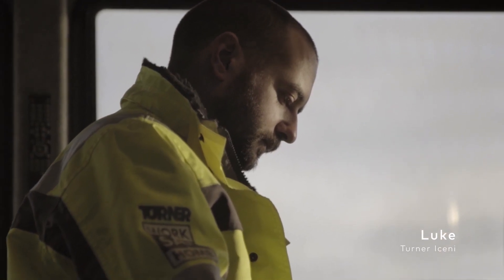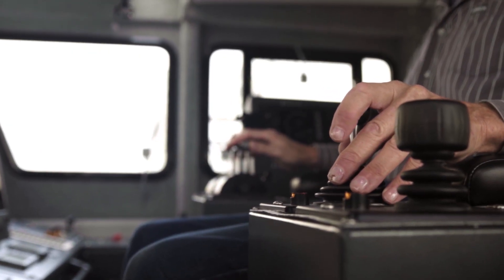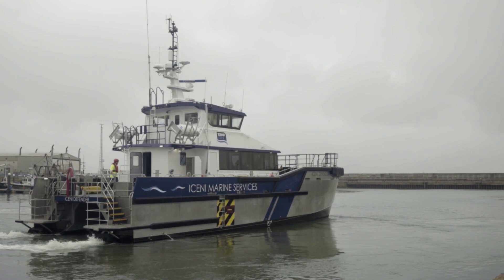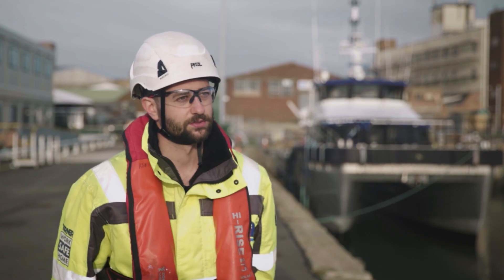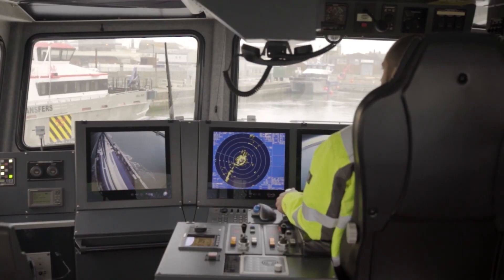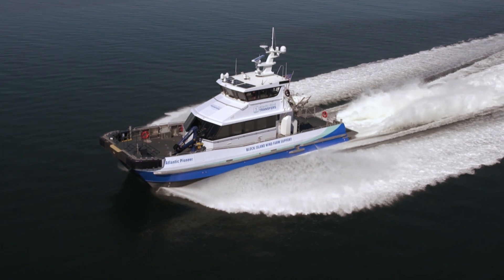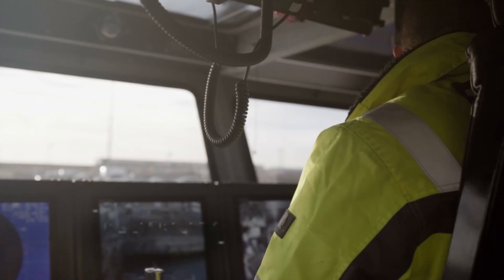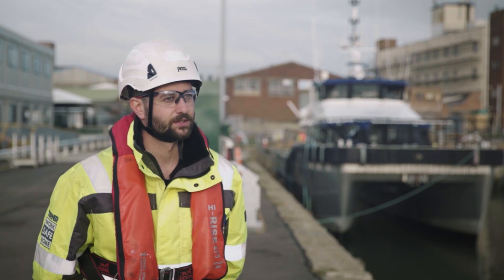HamiltonJet - Wind Farm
With over 50 windfarm vessels in service around the globe, HamiltonJet are the most trusted partner for waterjets, propulsion controls and support services.